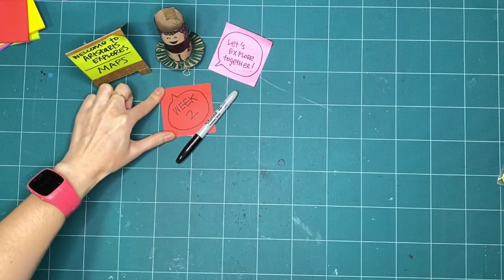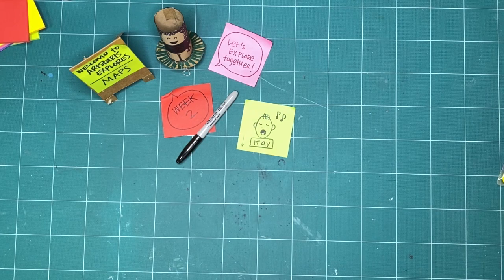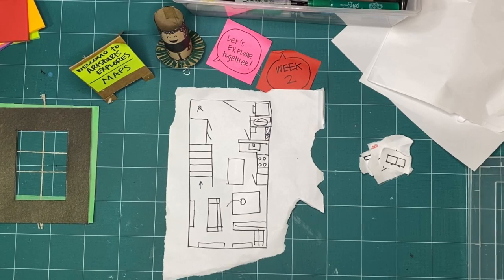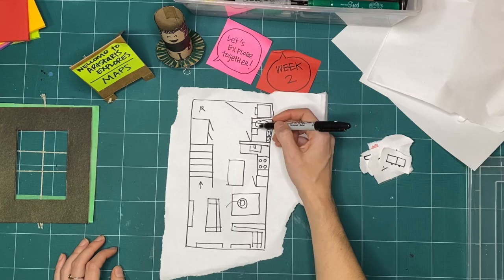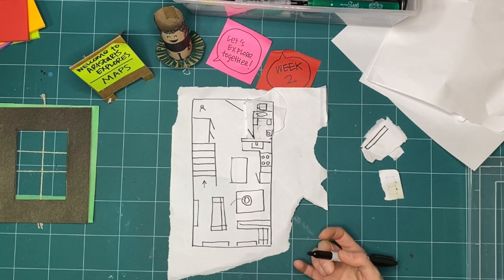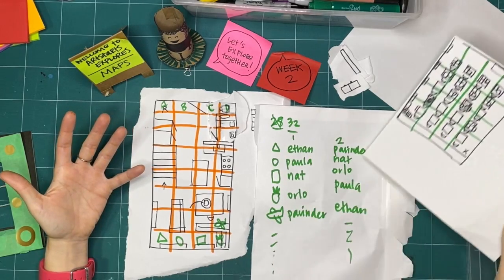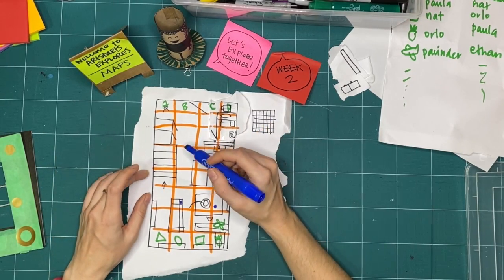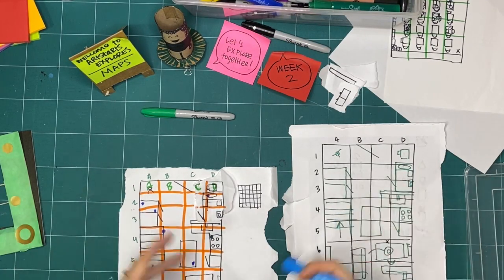MAPS Workshop 2 - Exploring Real Space, Scale & Planning (S02 E15 WS02)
This ArtStarts Explores: MAPS workshop is part two of three from February 2021.

Join our Watch Party of the ArtStarts Explores online programming every Saturday on the ArtStarts Facebook Our archive of workshop videos are also available on our Facebook and YouTube channels for whenever you have time to make, create and explore.
Explores is graciously supported by the Province of British Columbia and the Edith Lando Foundation. Thank you so much for your support!
Narration, illustrations, script, and subtitles: Kay Slater